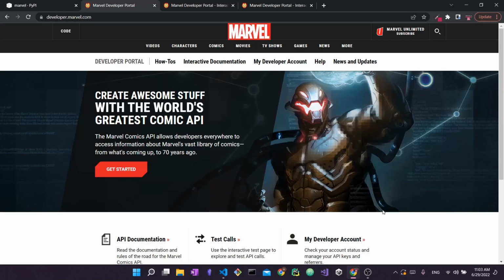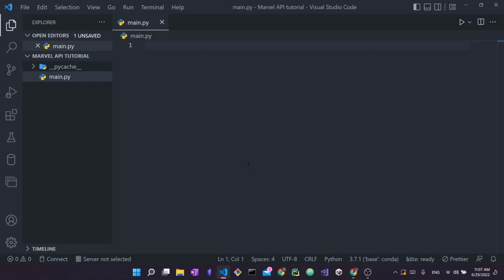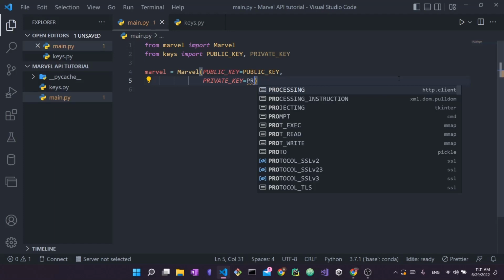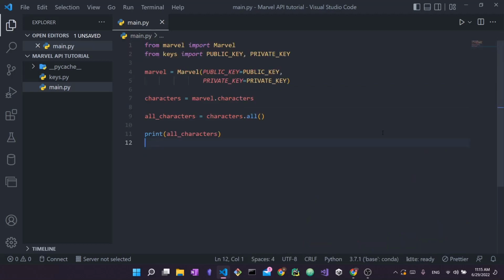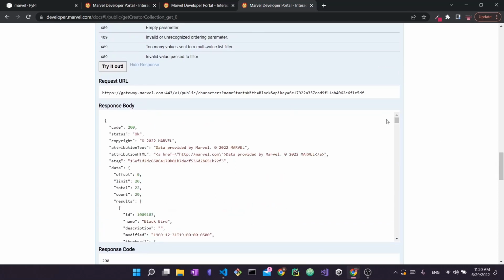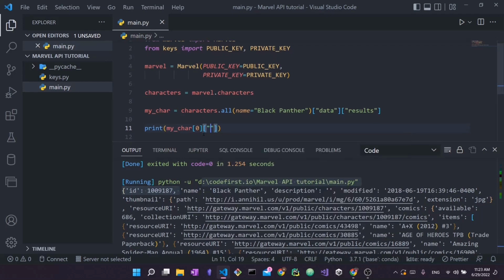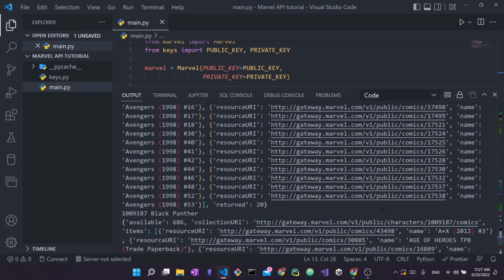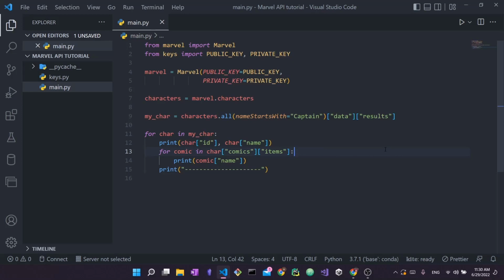Python API Project with Marvel API - Get Marvel characters data with Python [beginner friendly]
In this beginner API project, get data about Marvel characters using the Marvel API. With the Marvel API, you can retrieve data about comics and characters.

Create a simple API project with Python and use the Marvel API. In this API project, retrieve Marvel data about characters and comics.

In this tutorial, learn how to use the Marvel API and API wrapper by creating an API project with Python. In this tutorial, you will learn:
- how to create an API project from scratch
- how to set up the Marvel API
- how to install the marvel API wrapper
- how to retrieve Marvel characters with the Marvel API
- how to filter data retrieved with the Marvel API

Timestamps:
00:00 Introduction and overview
01:40 Creating a Marvel Developer account
03:35 Installing the Python Marvel API wrapper
05:45 Connecting Python with the API
08:30 Getting data from the Marvel API
12:35 Testing the Marvel API with the interactive documentation
15:50 Getting all Marvel characters with a certain name
20:11 Getting all characters whose name starts with a word
22:00 Getting list of comics for characters

**Tags**
Marvel API Python
Python API Project
API Project
API Project Idea
Marvel API wrapper